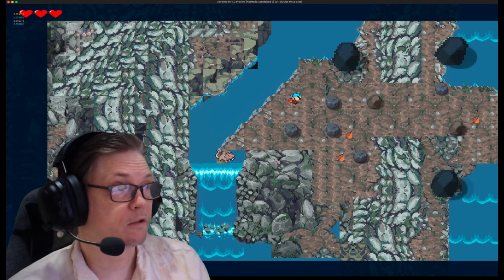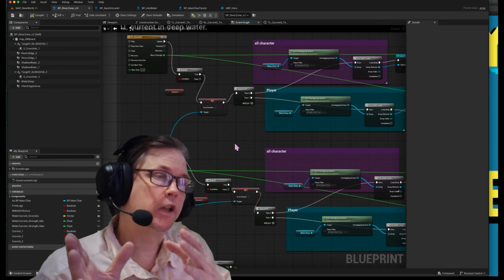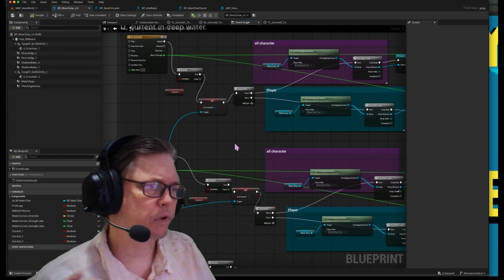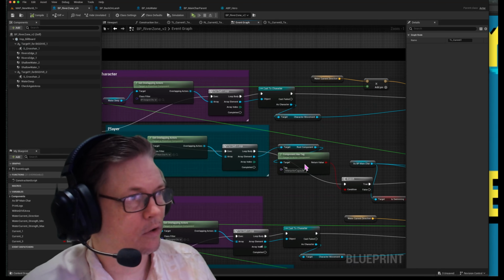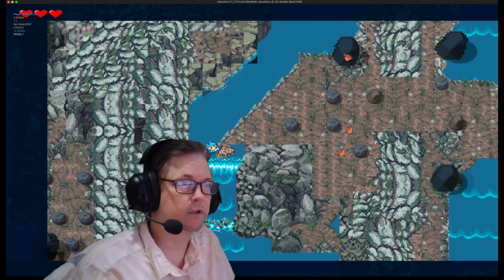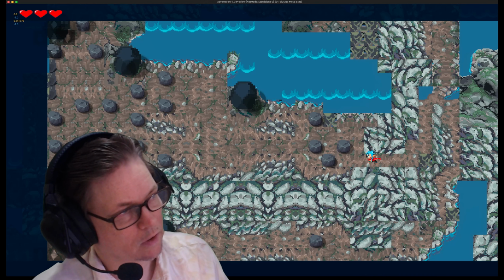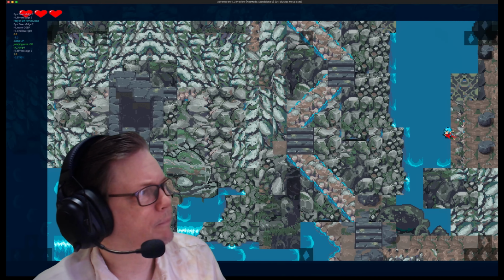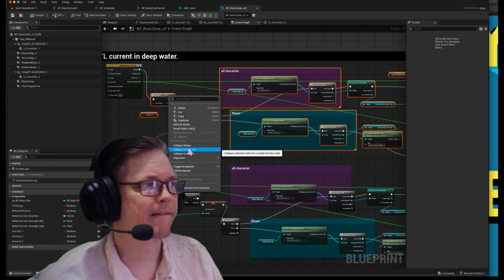adding water currents | Daily Indie Game Dev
FRI 16 MAY 2026  Daily Indiegame developer
working on my top down adventure game i add movement to the water and i break the dive animations until ..